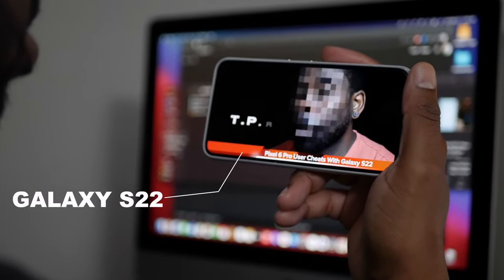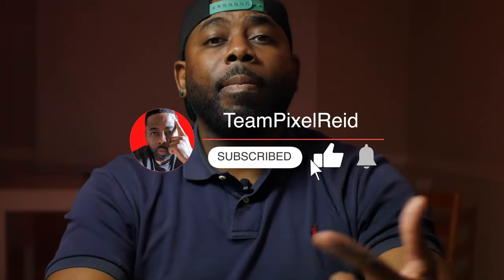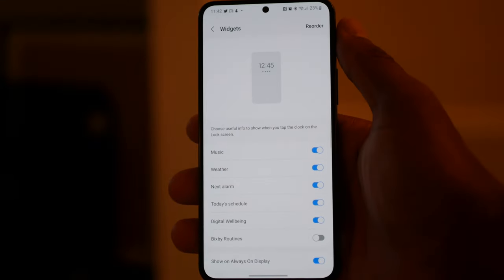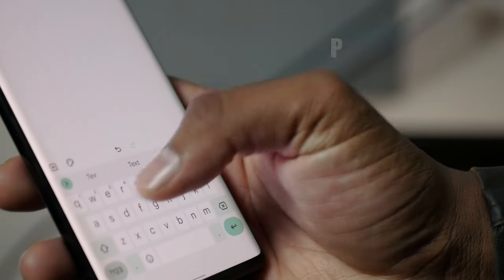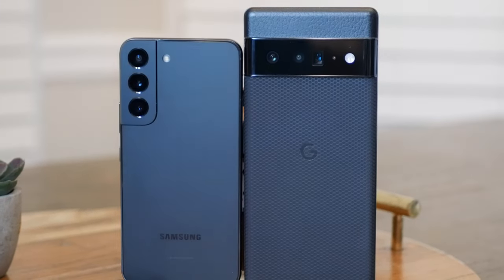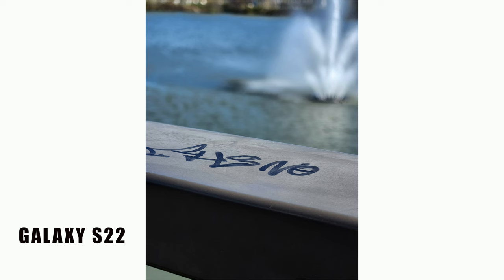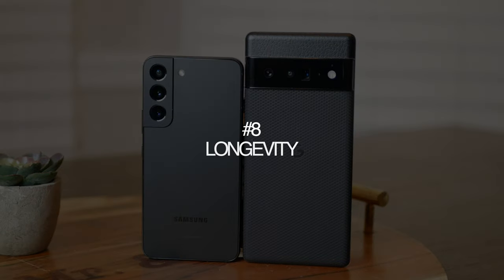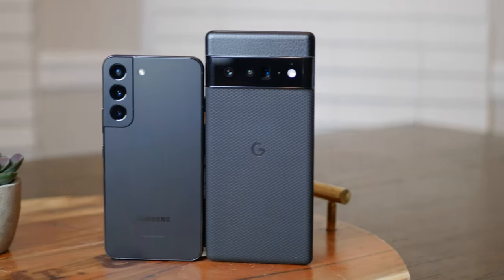Pixel 6 Pro Gets DESTROYED By Galaxy S22!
We tested the Pixel 6 Pro Vs Galaxy S22 as we review 8 Ways Samsung Destroys Google.  This Long Term Review features Camera Plus performance, speed and many other Galaxy and Pixel features. The S22 is a compact size phone so you may expect to test the Ultra, but it hold's it's own vs Pixel 6 series. Check out our full S22 Review as well as our Pixel 6 Pro Long Term Review and comparison. As well as our video and camera test.

Check out the Products From Video!
Google Pixel 6 Pro
Google Pixel 6
Samsung Galaxy S22
Samsung Galaxy Watch 4
Galaxy Watch 4 Case Spigen Liquid Air Case

Are you a Creator? Here's Where I Get My Awesome Music!

Chapters:
00:00 - Pixel 6 Pro Cheater!
02:02 - Customization
03:05 - Widgets
04:09 - That Screen Tho!
05:30 - Haptics
06:45 - Build Quality
07:50 - Portrait Photography
09:02 - Ecosystem
10:57 - Longevity
11:54 - Now What?